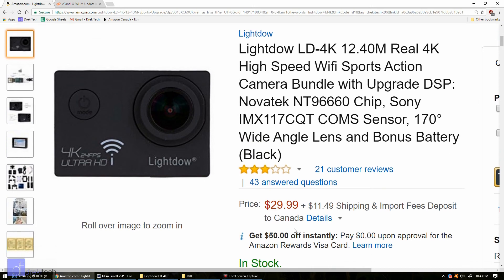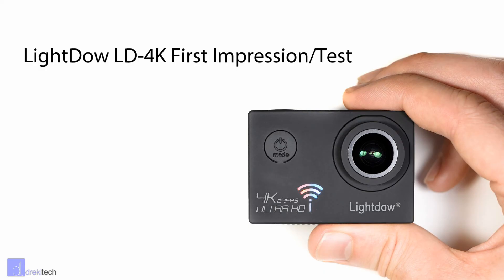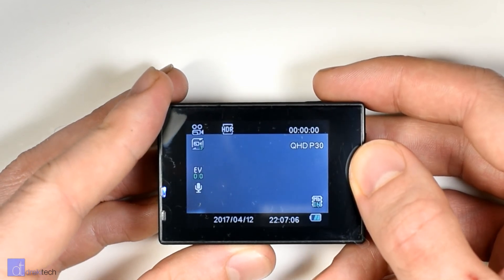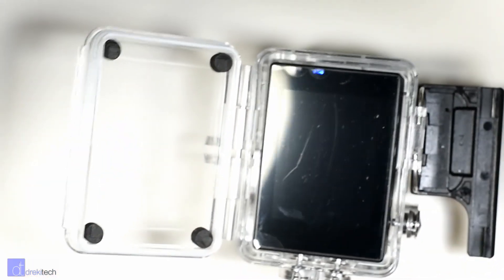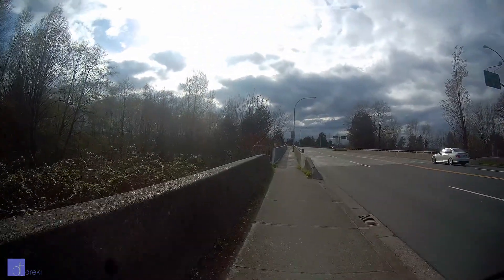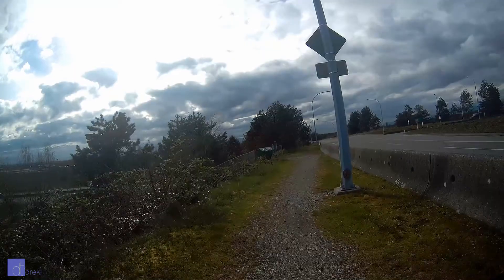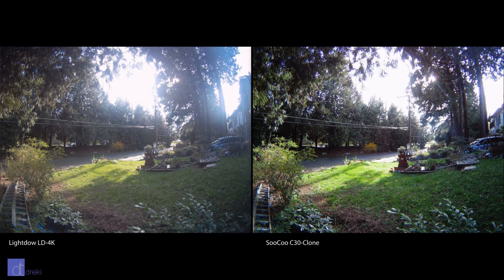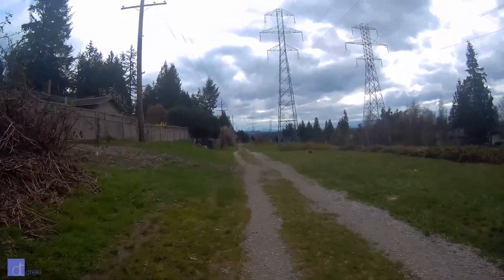The $30 action cam has come a long way - is it worth it?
Skip to video samples: 1:27 - This is yet another fake 4K camera! It does 1440p @ 30 FPS or a weird almost unusable 2880x2160 @ 24 FPS. Despite my critical comments in the video this cam does have some good things about it: I noted that this camera has a wider dynamic range than a few other IMX078/NT96660 cams I've tested before meaning that bright and dark areas retain details better instead of getting too dark or too bright, but in many cases the video is almost hazy/greyish and colourless especially in direct light. Also the gyro and 60fps modes don't exactly work. I'm going to play around with some firmware and see if I can find something better and/or hack together something workable then get back to you with a full review.

But is it worth $30? Yes, because it's practically disposable. It's remarkable that this hardware can be priced so low from a domestic seller. But at its regular price of $50, my advice is to spend a little bit more on something better such as the SooCoo C30.

--- Gear Links ---

--- Gear Links ---